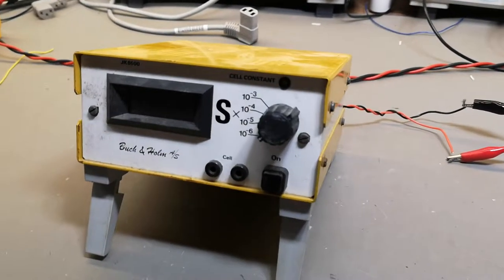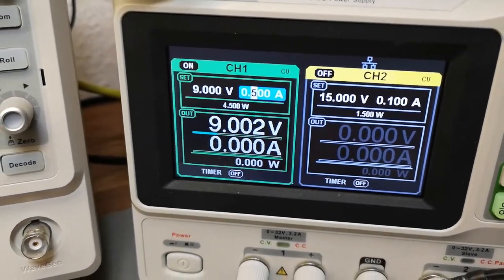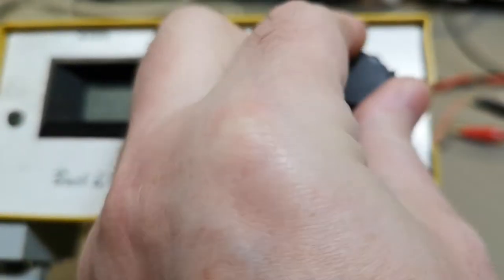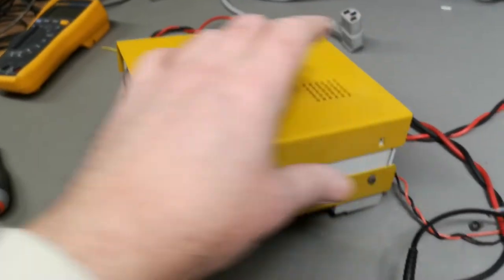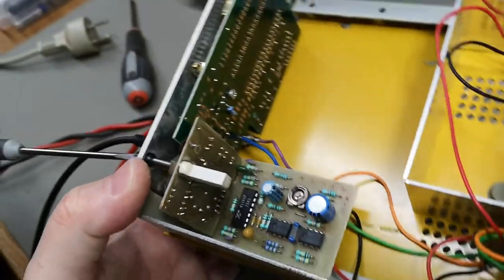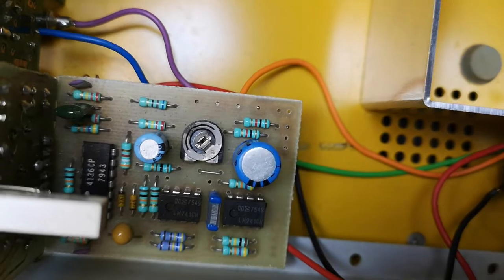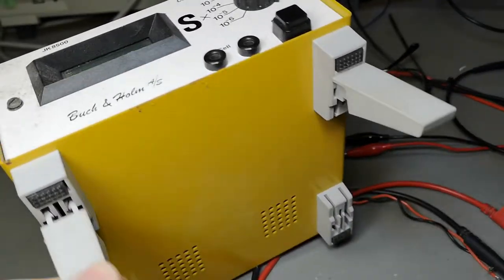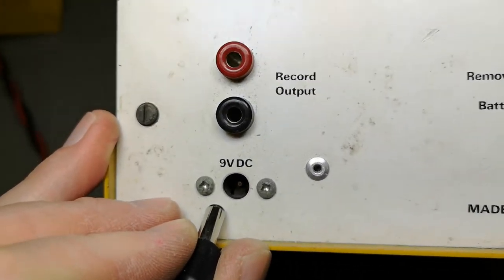Buch And Holm JK8500 Conductivity Meter 5min test and Teardown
Danish brand of lab equipment,
I am sorry I did not care to clean the front, it was more fun to leave it, as i got it :-)